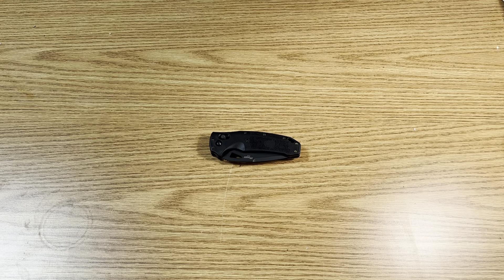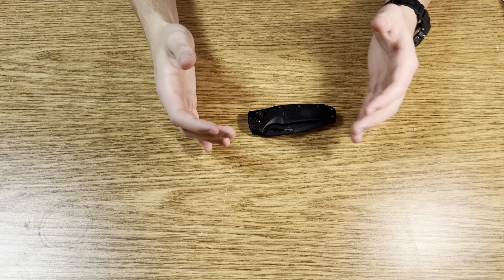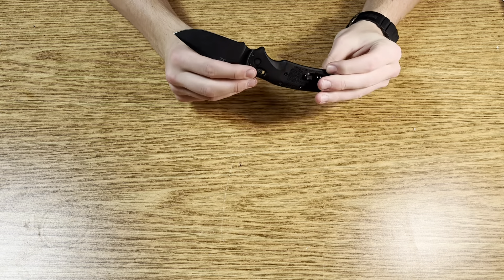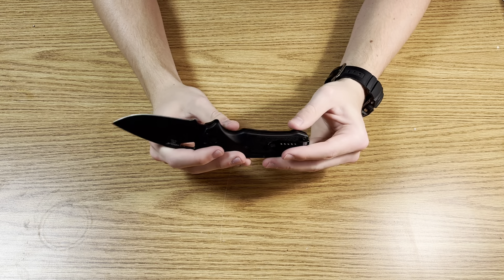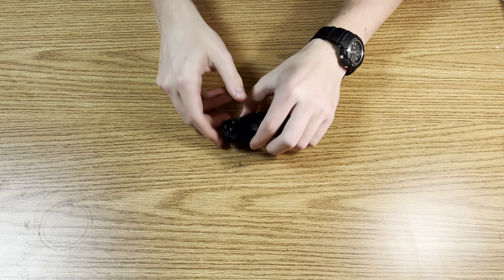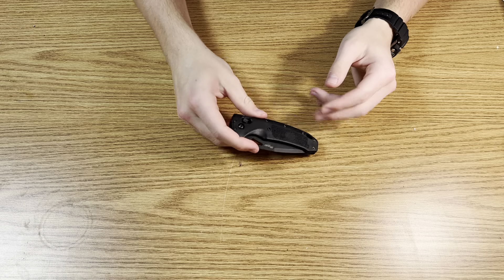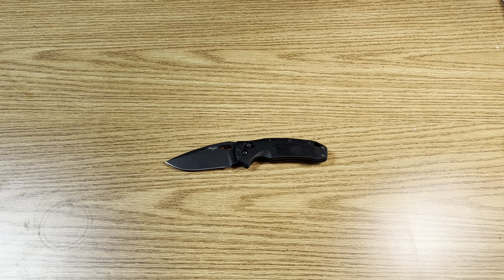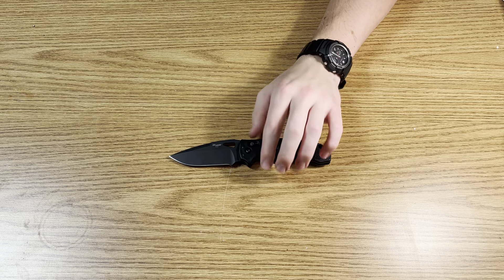Hogue Sig Sauer K390: Full Review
its_a_knifestyle